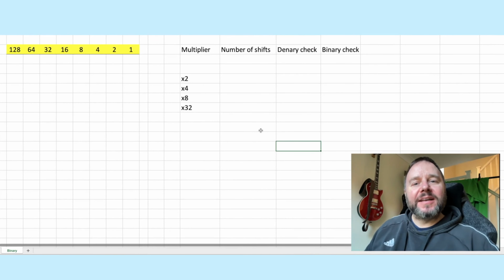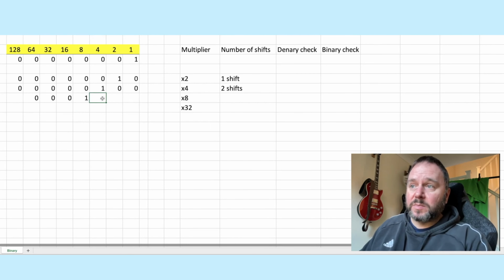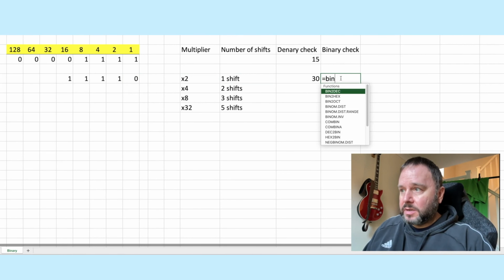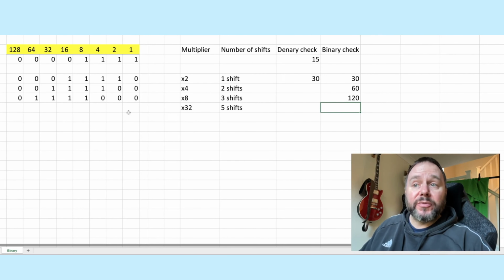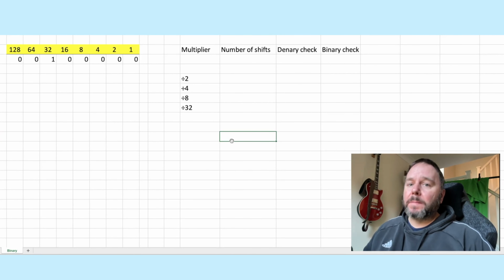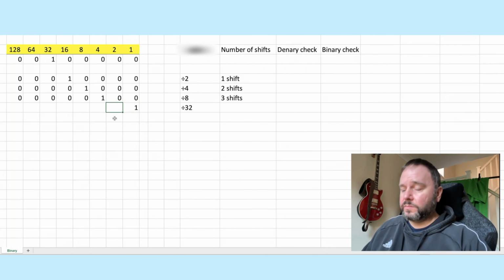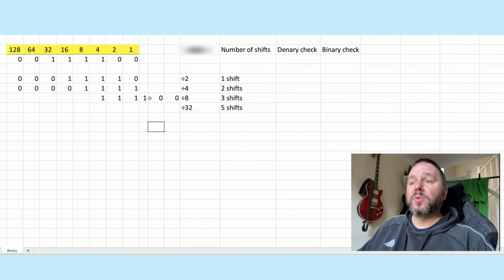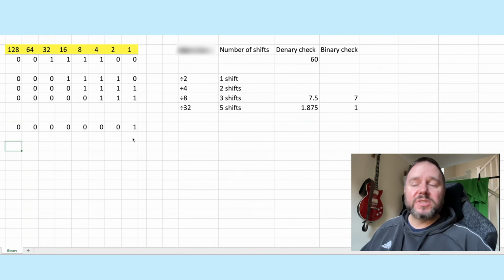Binary Shifts 2022 | × and ÷ Computer Science Revision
Binary Shifts Explained 2022 | Multiply and Divide | GCSE Computer Science Revision

This is how you multiply and divide binary numbers by their place values by using binary shifts. You will need to be able to do for your OCR computer science paper 1 (computer systems) exam in the summer of 2022

In this video I show you what to do with an overflow error which occurs when multiplying and the answer becomes too big for the word length. I will also demonstrate how to deal with a binary division calculation and how to deal with the answer shifting into fractions to the right of the binary point.

 I hope this helps with your OCR GCSE Computer Science exam revision for the summer of 2022.

Good luck.